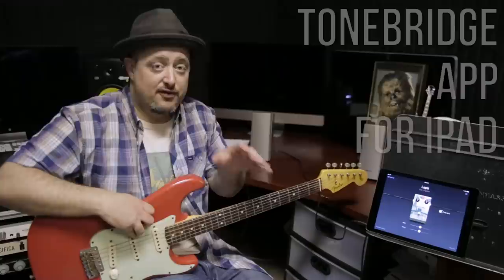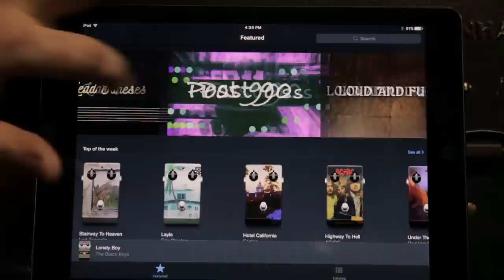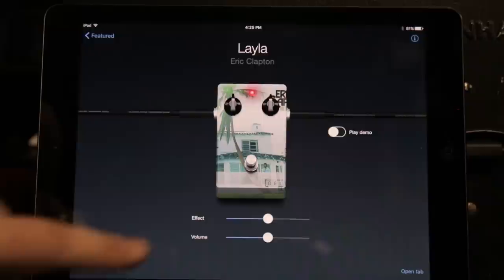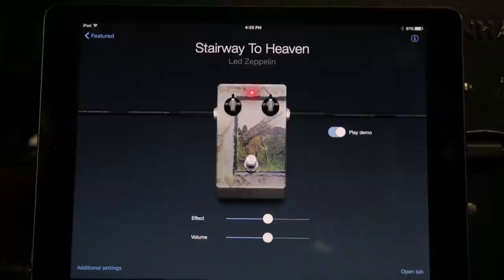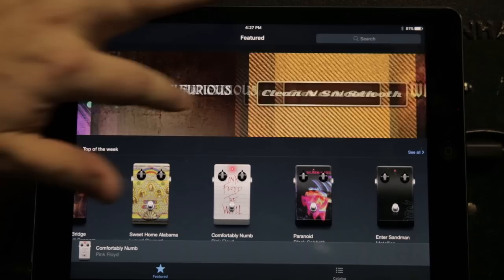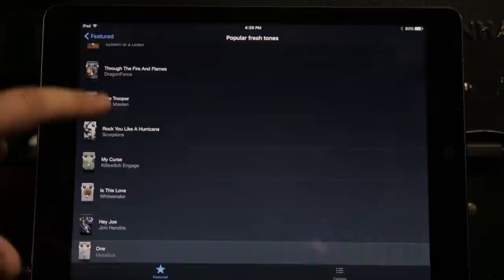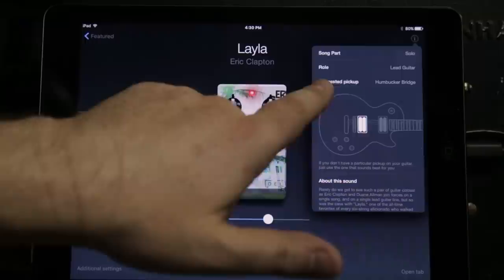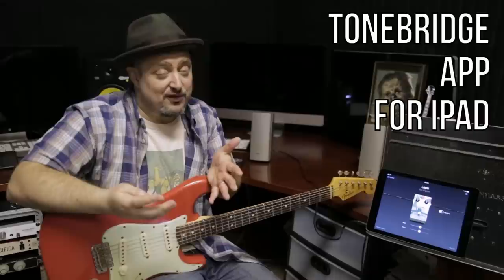Tonebridge Guitar iPad app For Famous Song Tones and Effects - Marty's Thursday Gear Video